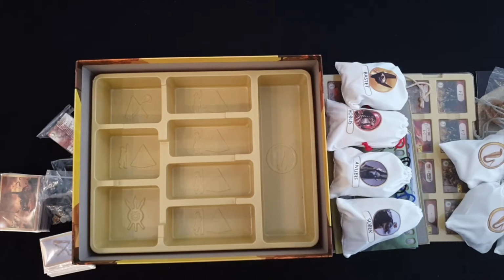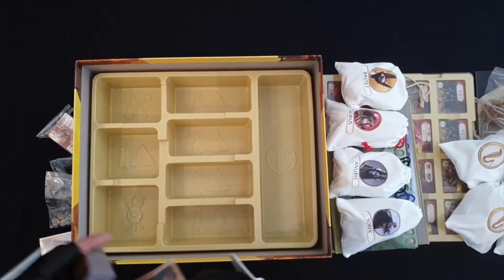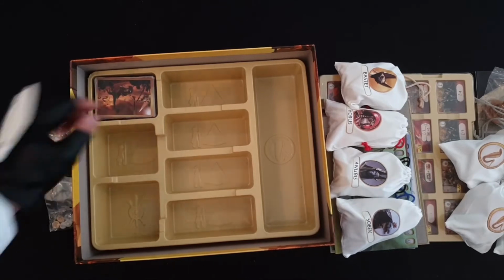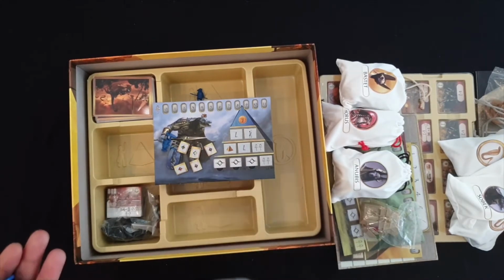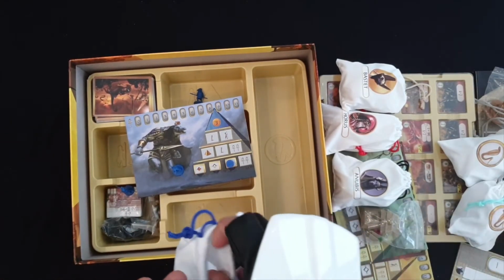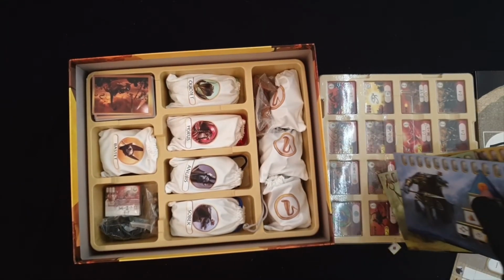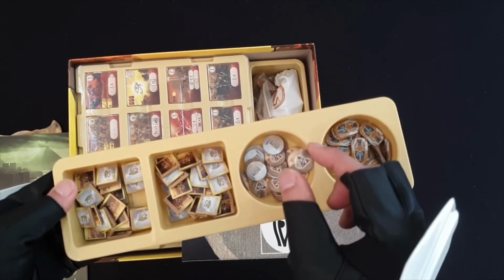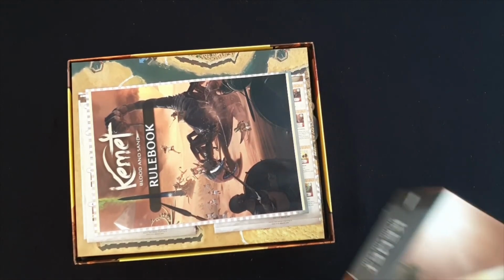Kemet - Blood and Sand Boxing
How I have chosen to box Kemet Blood and Sand with the expansion The Book of the Dead